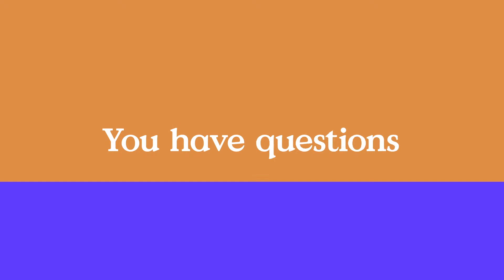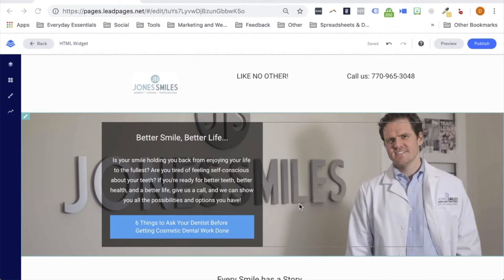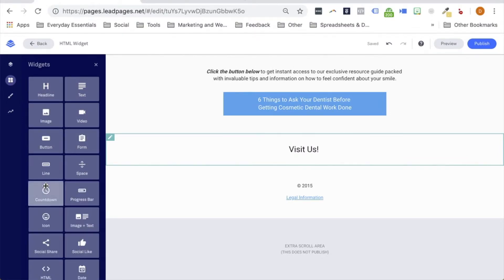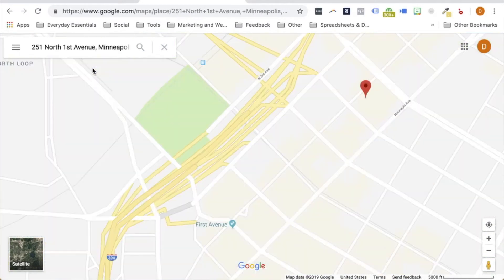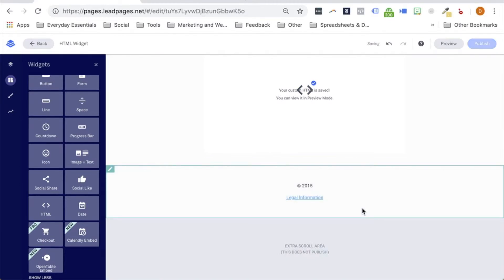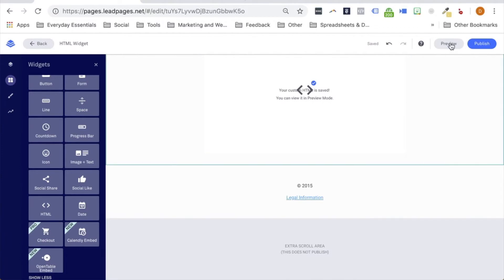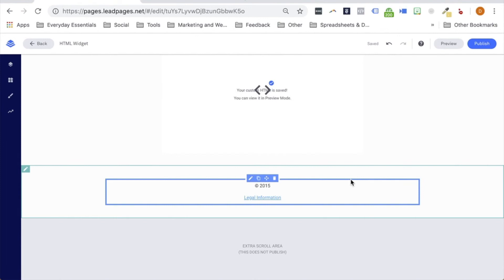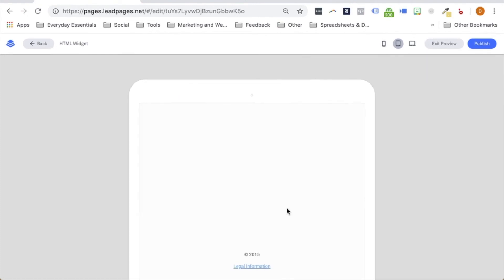Where Do I Add Custom HTML Elements?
Did you know the HTML Widget allows you to add content and functionality that may not already be built into the drag & drop builder? 😲 That’s right! Tune in to Daniel’s LeadpagesTechTip to learn the many functionalities of the HTML Widget.